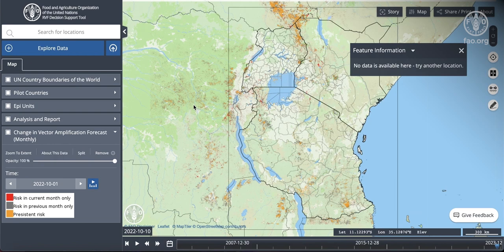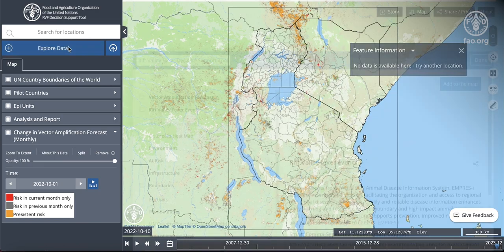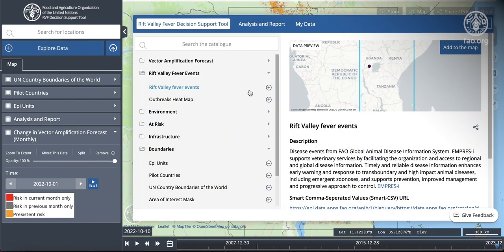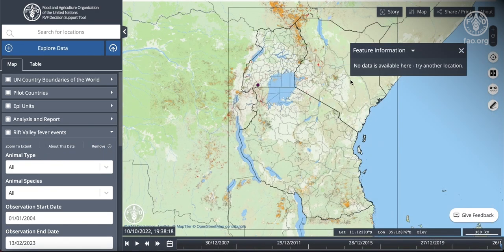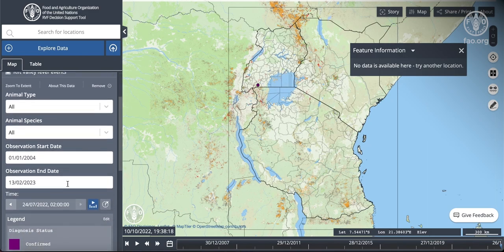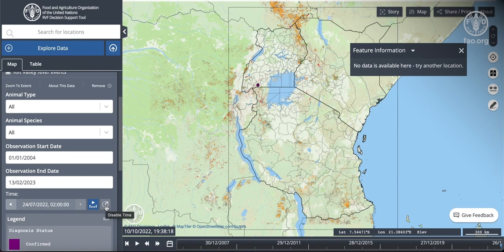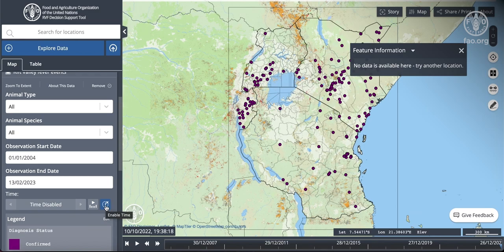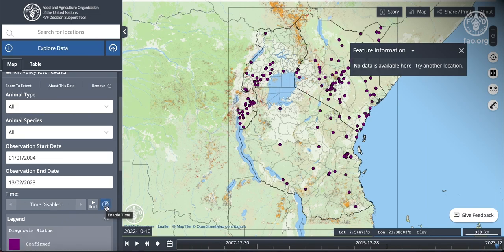How to Use the Time Function